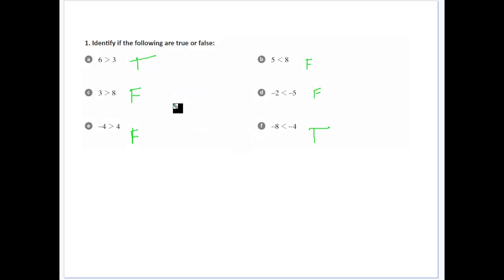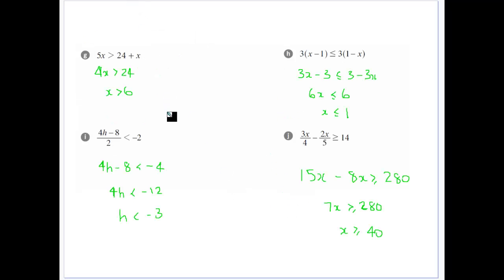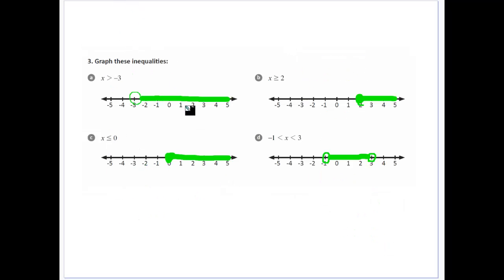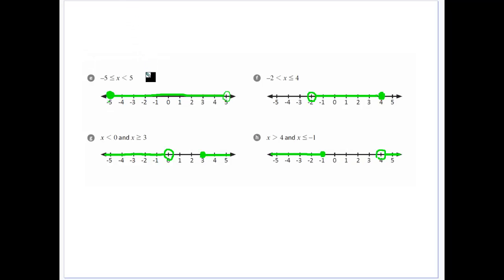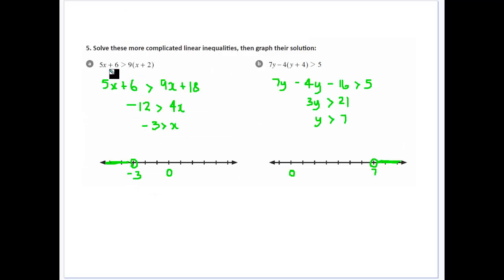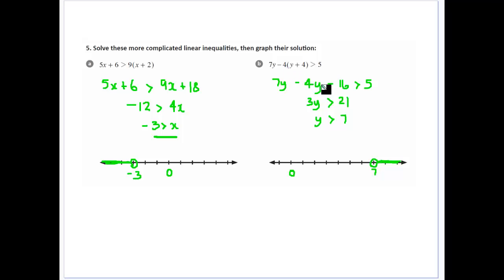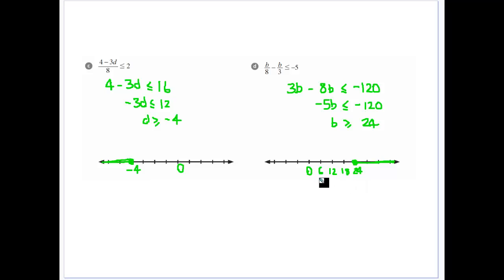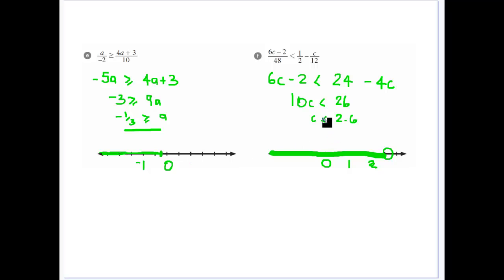Linear Inequalities 2